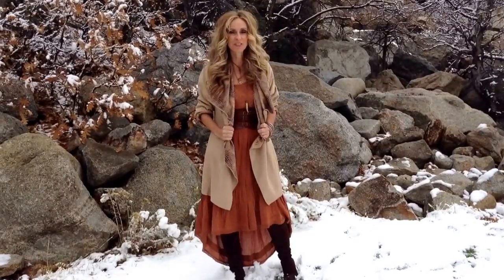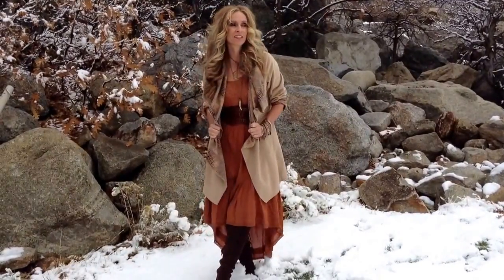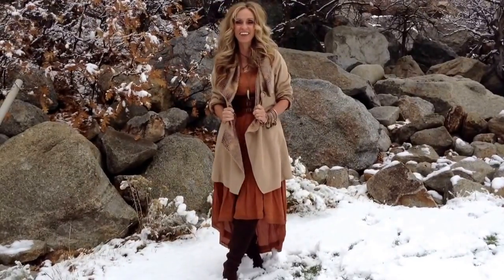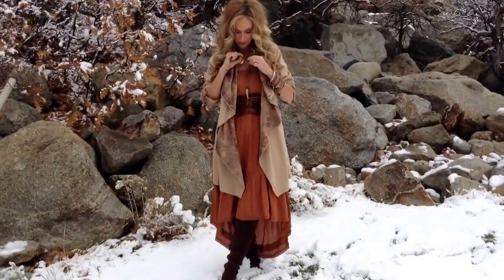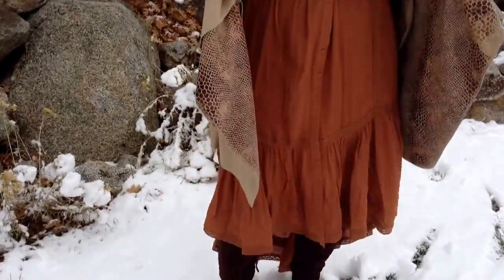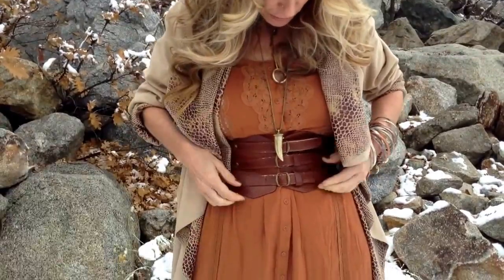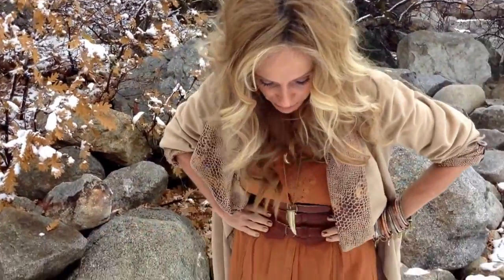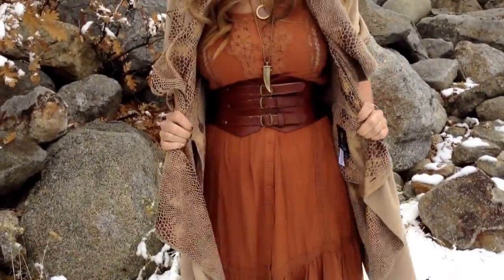Feastive Fall OOTD!!!!!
Happy Sunday!  I hope you are all having a fun day!

Dress - Free People, Coat - Rachael Zoe QVC, Horn Necklace - H&M, Monocle Necklace - Free People, Sam Edelman Brown Suede Over the Knee Boots, Bangles - Twisted Silver. Belt - Old.